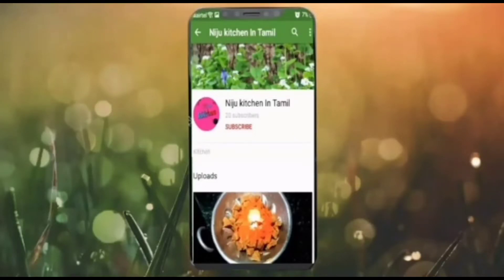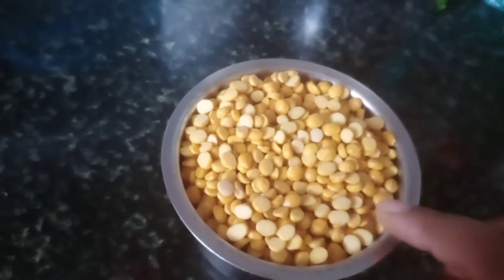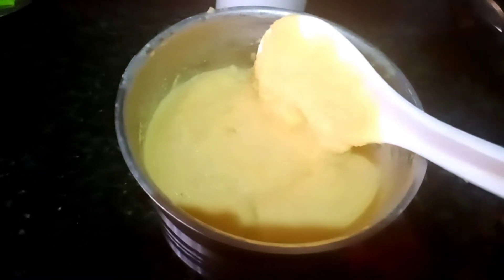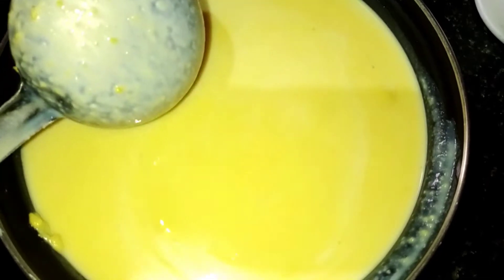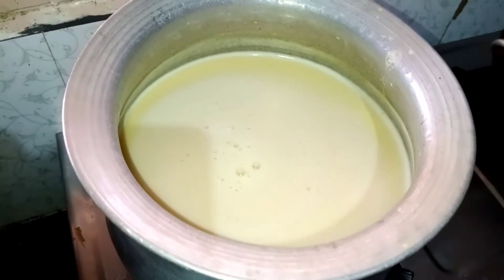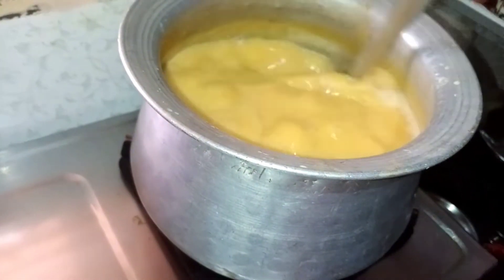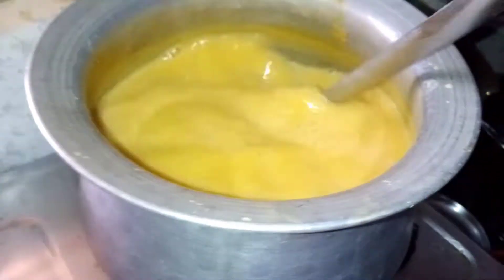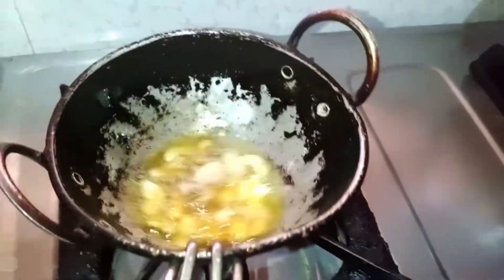kadalai paruppu Dhal payasam Recipe IN Tamil paruppu payasam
Niju kitchen